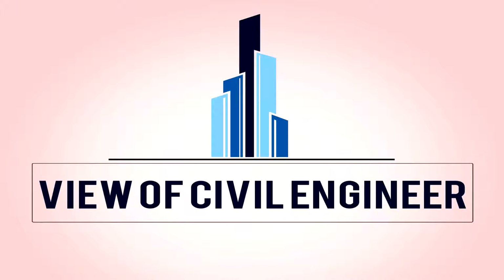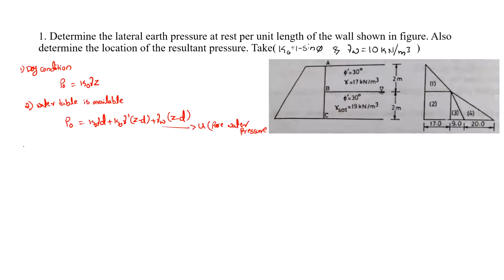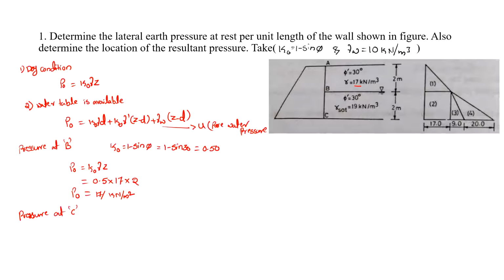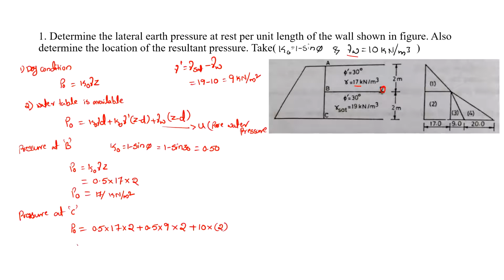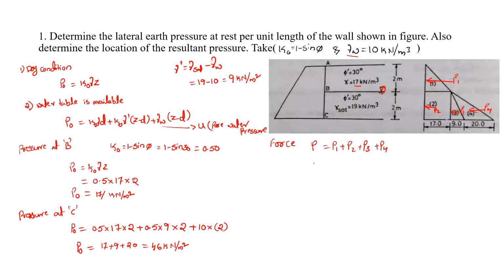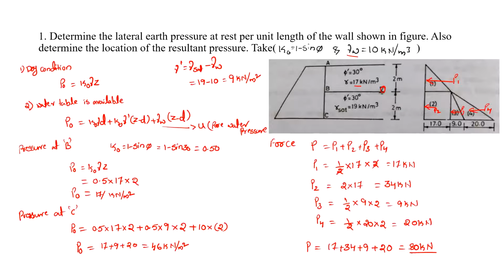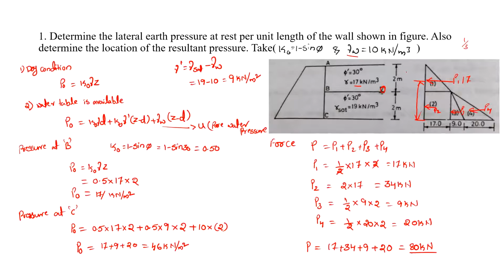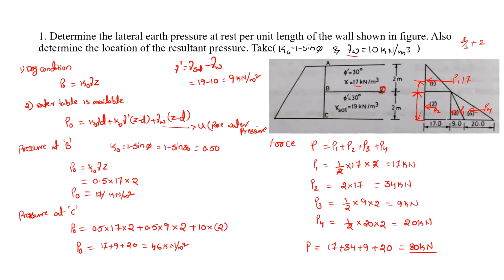Earth pressure theory Part 4